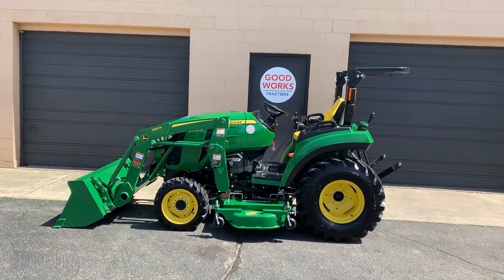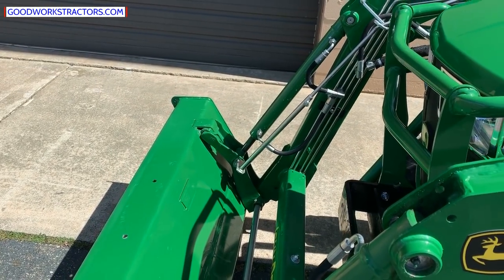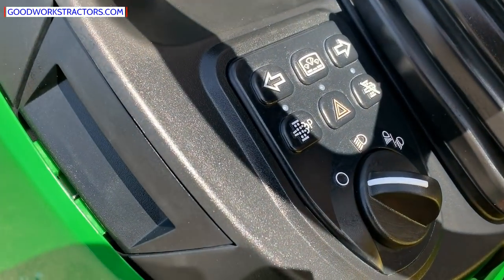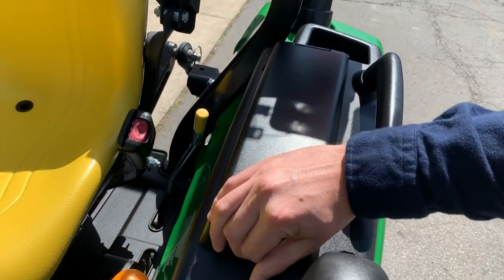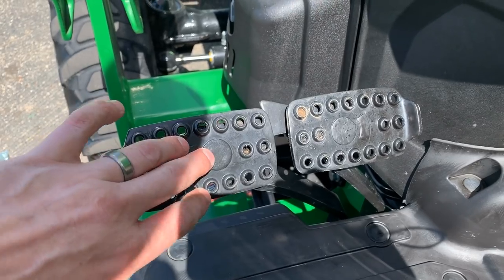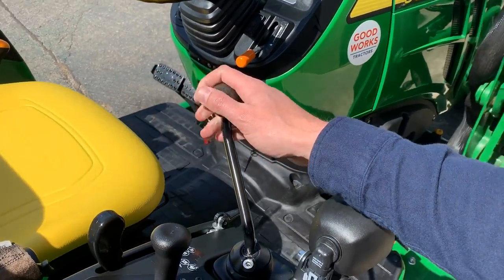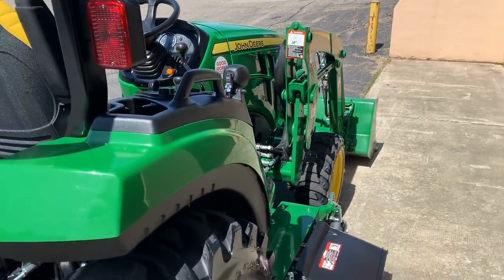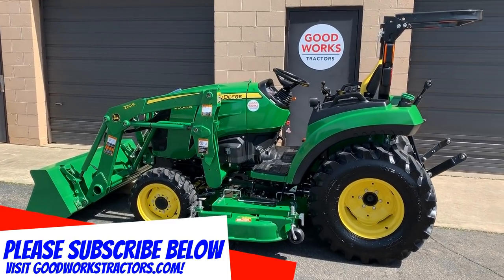John Deere 2038r Tractor Overview, 220r Loader, AutoConnect 60" Mower, Covers The 2032r Too!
Overview of a John Deere 2038r Tractor, 220r Loader, AutoConnect 60" Mower Deck.  Applies to the new style John Deere 2032r, but not the new style 2025r.

Powered by a 38HP Yanmar 3 cylinder diesel engine, two range hydrostatic transmission, power steering, tilt steering, folding ROPS, selectable two and four wheel drive, R4 Industrial tires loaded with 600 lbs of liquid ballast weight, mid and rear PTO, category 1 three point hitch, cup holder, storage compartments, AutoThrottle, cruise control, hydraulic deck lift, locking rear differential, suspension seat with armrests, Model 220r quick park loader, quick attach bucket, drive over AutoConnect 60″ mower deck.  Four years of factory warranty remaining!

Highlights include 4 years factory warranty, 220r quick park loader, 60" AutoConnect mid-mount mower deck! Add pallet forks for $599, a snow pusher for $1,099, a rotary cutter for $1,399.

Tractor Cleaning & Detailing Products Used On My Tractors Include:

500 Lb. Storage Cart w/ Casters